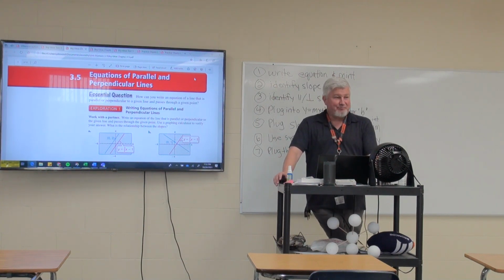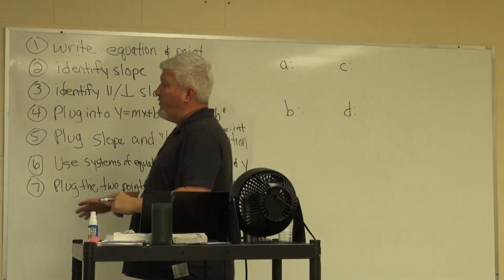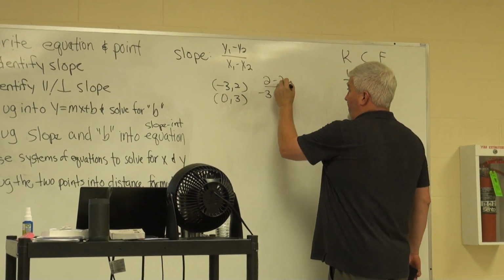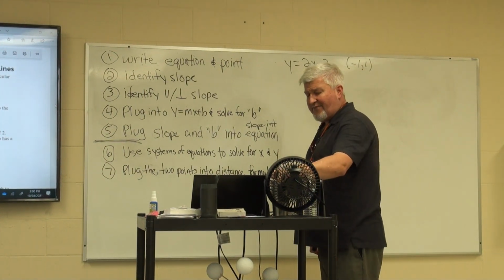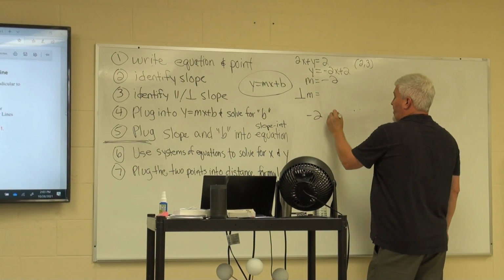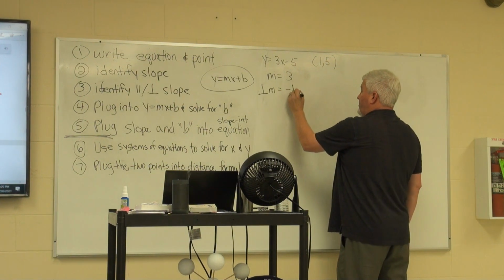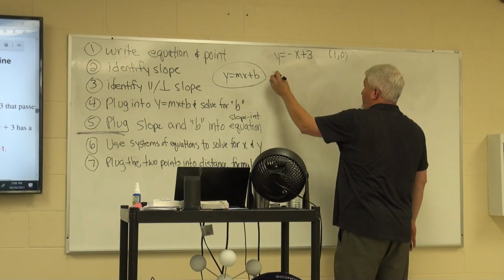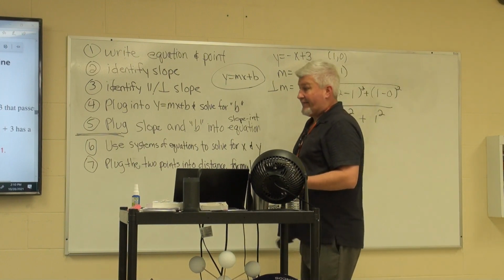FLA Geometry Equations Parallel and Perpendicular Lines